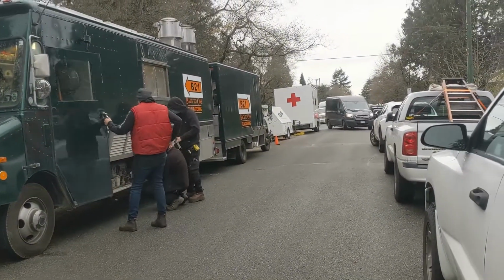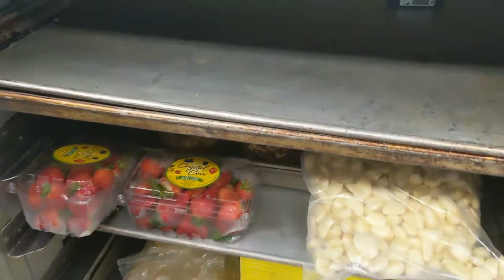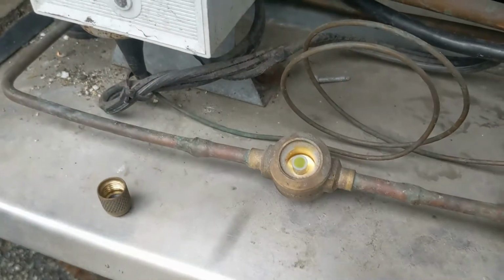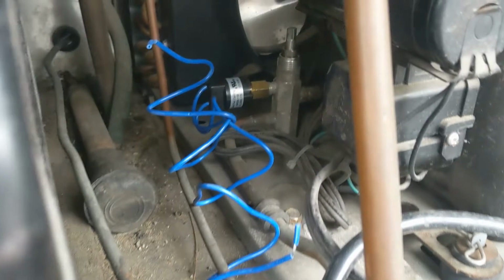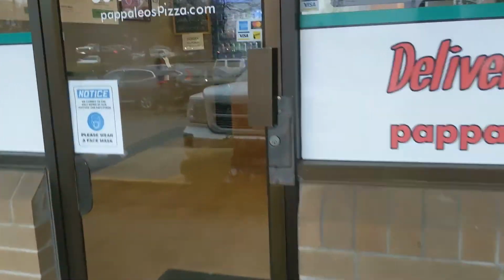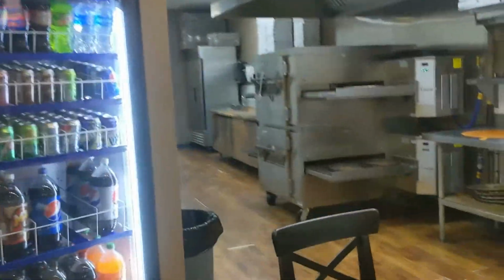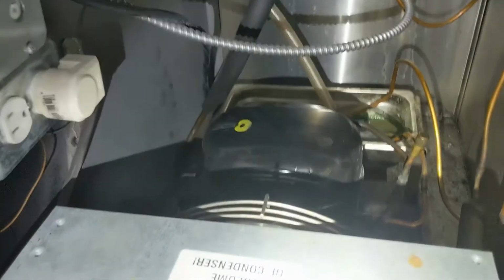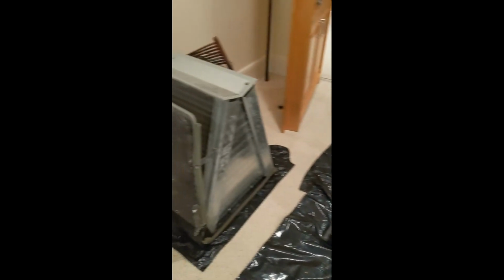HVAC Vlog - catering truck cooler, pizza prep cooler, residential commissioning and rants!!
Dear Diary,

What a week!! I certainly am wordy - and ranty - this week!!

Thank you to HAVEN IAQ for their hospitality and showing me their awesome production facility in Gastown, Vancouver

I am so proud and exited to announce my partnership with Timberland Pro Footwear as a Brand Ambassador